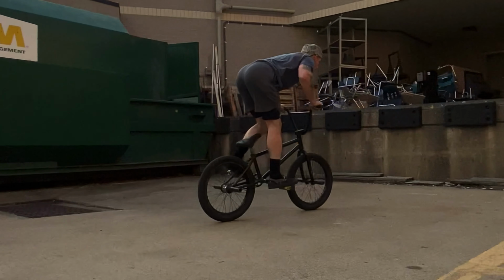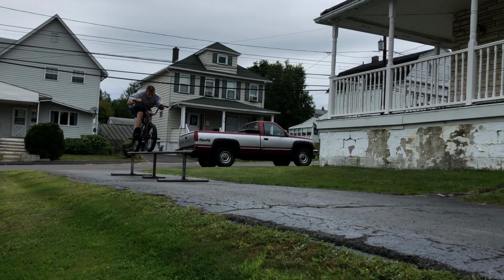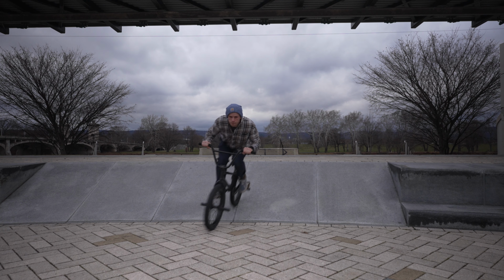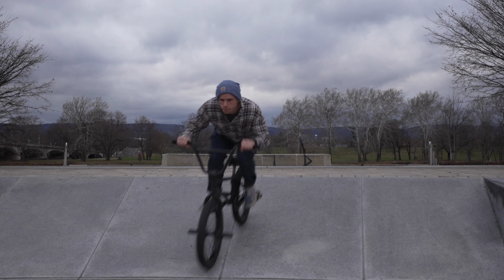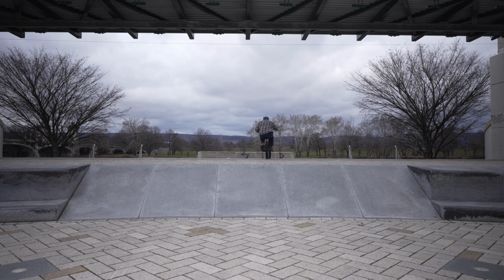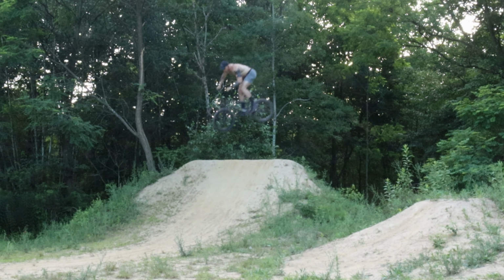How To Bunnyhop 360 BMX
Welcome to our advanced tutorial on how to do a bunnyhop 360 on a BMX bike! This is a challenging trick that builds on the basics of the bunnyhop and the 180.

What You'll Learn:

-The step-by-step process to perform a bunnyhop 360.
-Tips to improve your spin and landing.
-Common mistakes to avoid and troubleshooting tips.

This trick requires practice and patience, so don’t get discouraged if you don’t get it right away. Make sure you’re comfortable with the bunnyhop and 180 before trying the bunnyhop 360.

how to do a bunnyhop 360 on a BMX bike, bunnyhop 360 tutorial, BMX bunnyhop 360, BMX tricks, advanced BMX tricks, learn bunnyhop 360, BMX riding tips

Camera Setup
Camera I use
Vlog Microphone
Wide Angle Lens

To establish credit, apply for a credit card using one of these links, no harm to your own credit score to see if you are approved and if approved you could help this channel earn some extra side income.

Darn tough socks (Favorite Socks, for riding and for life)